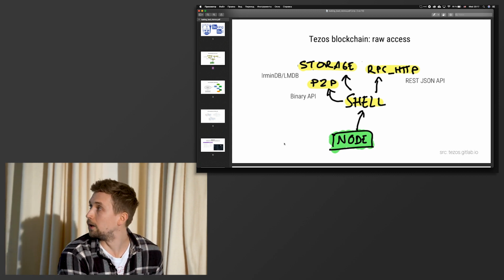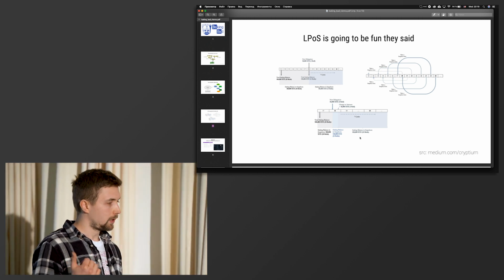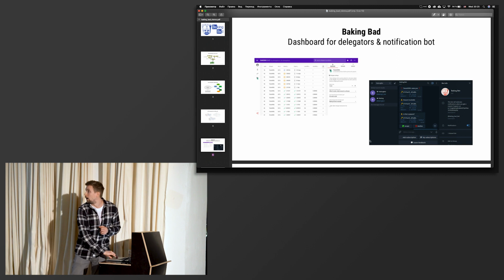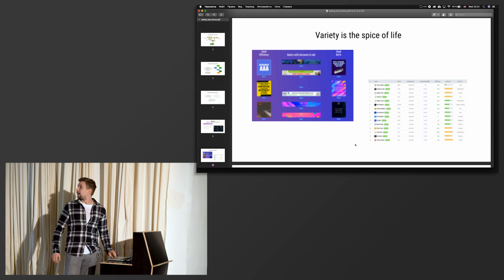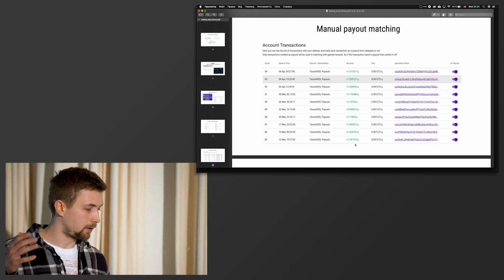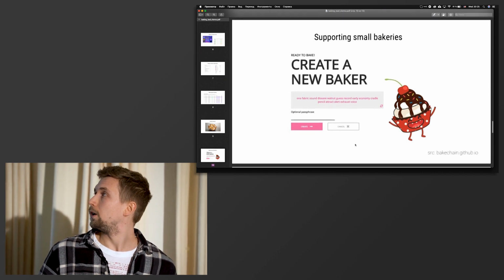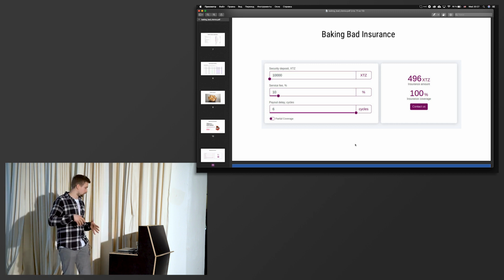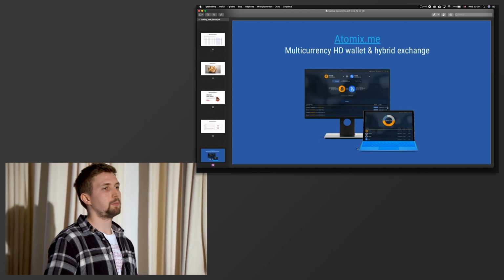Tezos Meetup Series: Michael Zaikin from Baking Bad discusses Delegation Audits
Hosted at Tezos Vienna Meetup - Michael Zaikin from Baking Bad provides insight on delegation audits.

Stay up to date on all things Tezos with Tezos Bulletin